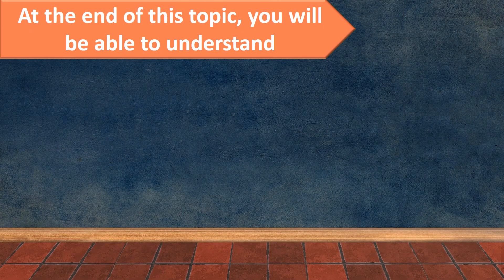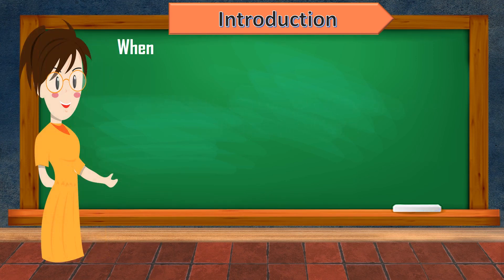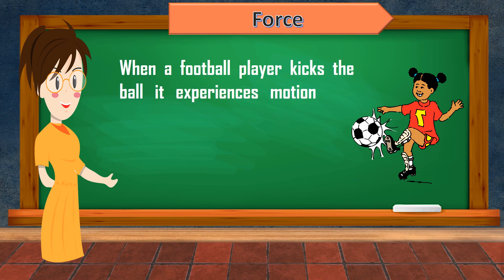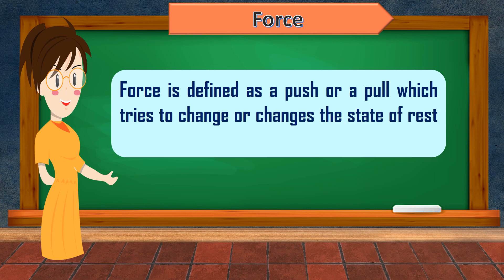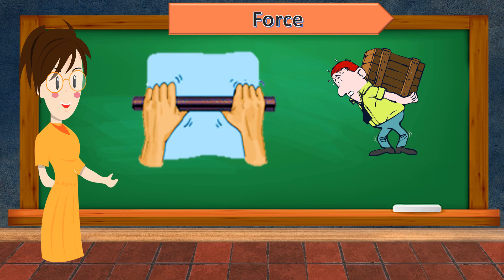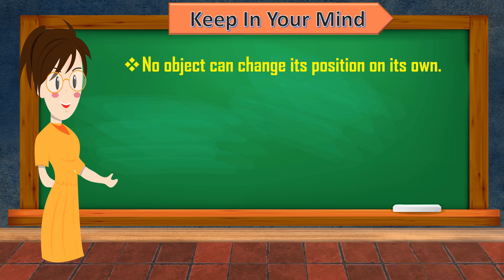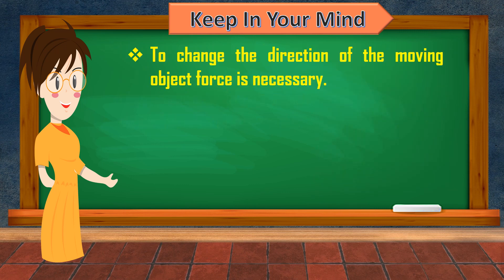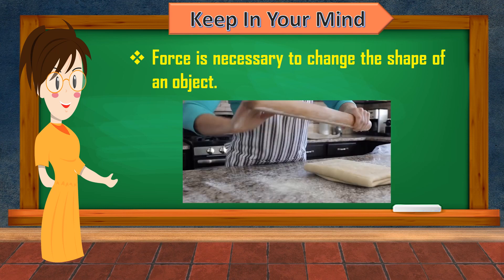Class 6 – Chapter 10 - Force and Types of force – Part I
About Channel:
Welcome to youtube channel dikshahub. As you can see my channel publishes videos on educational content in Marathi and English language and daily quiz questions.
About this video:
This video is about Force and Types of force
In this video we will see that what is force? Effects of force on an objects?